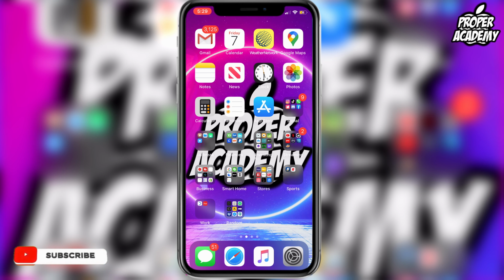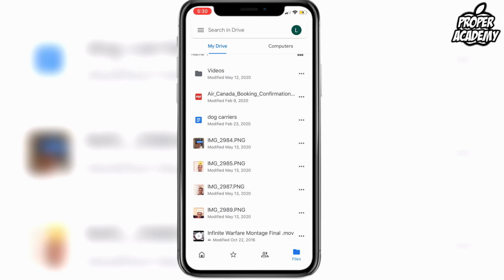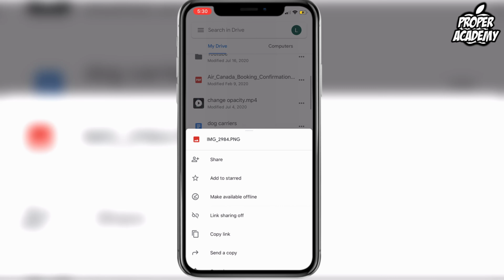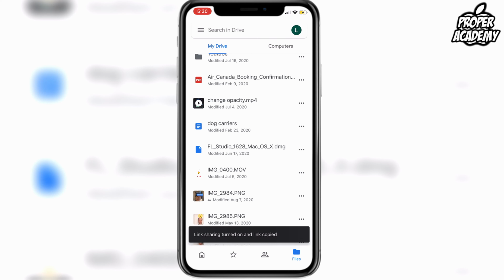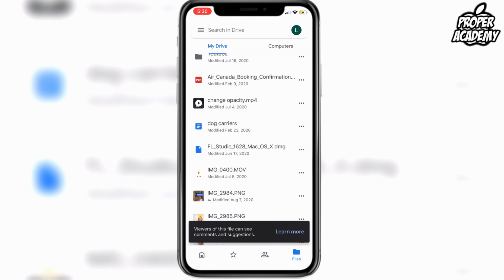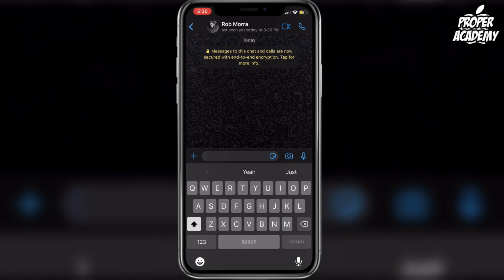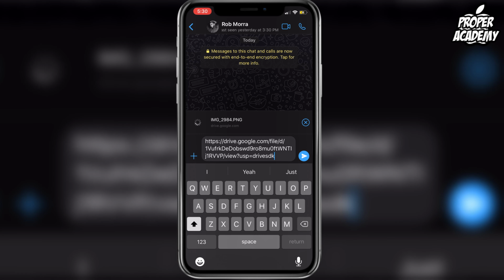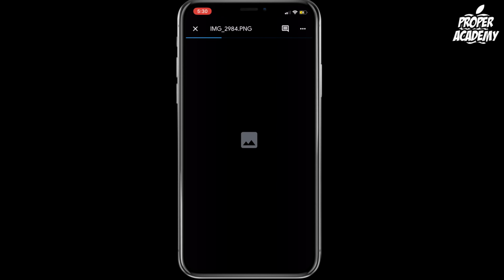How To Share Google Drive Link on WhatsApp ✅ | 2020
In today's video we show you How To Share Google Drive Link on WhatsApp. It's super easy to do takes less then 1 minute. If you're looking for more WhatsApp Tutorials we have plenty!

Click Here For More WhatsApp Tutorials!